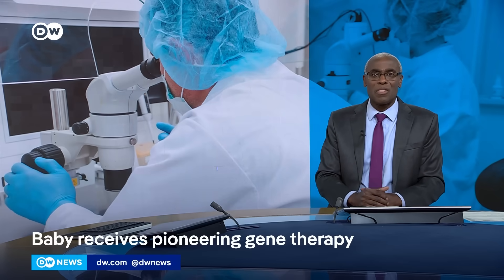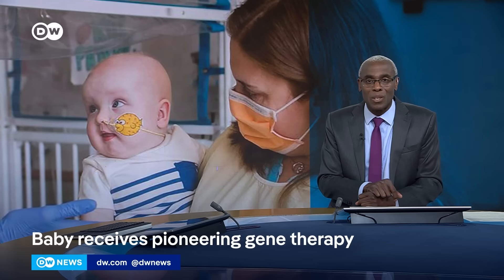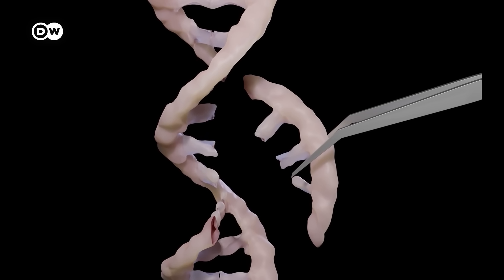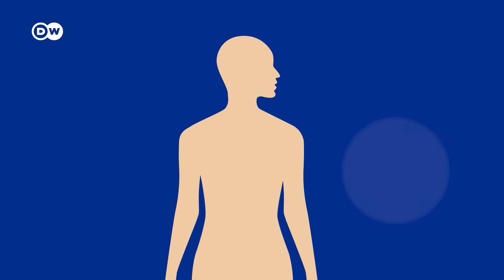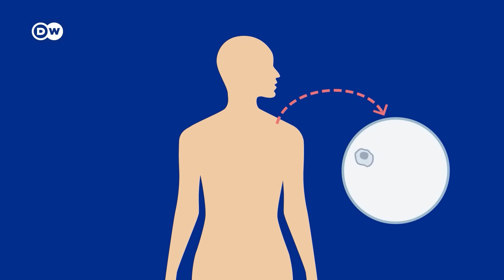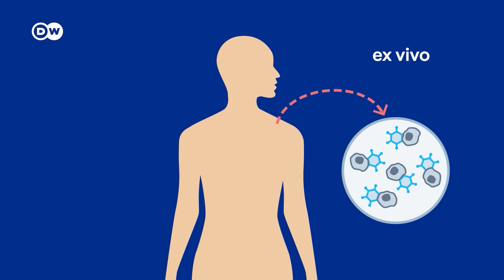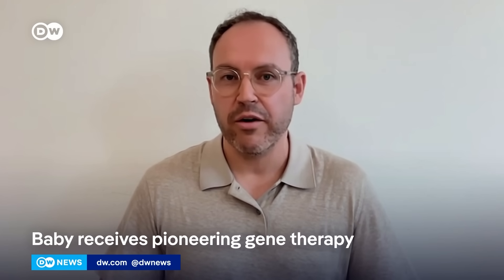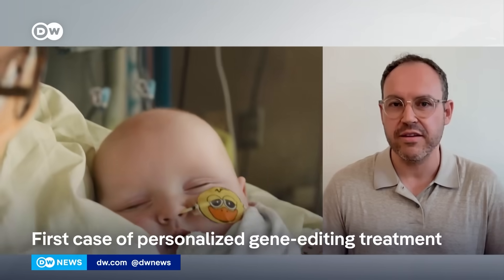Baby receives world's first personalized gene-editing treatment | DW News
The age of gene therapy is fast approaching. Doctors first started trying to heal genetic disorders back in 1990. Three-and-a-half decades later, they can now chalk up success stories like KJ Muldoon, a baby born with a rare, life-threatening metabolic disorder caused by a faulty gene. A cutting-edge therapy targeting the defect appears to have dramatically helped the little patient, and doctors are hopeful the results will last. Hundreds of millions of people worldwide suffer from genetic disorders that might soon be fixable. Here’s how it works.

00:00 How gene-editing works
03:32 Julian Grünewald, Assistant Professor of Gene Editing